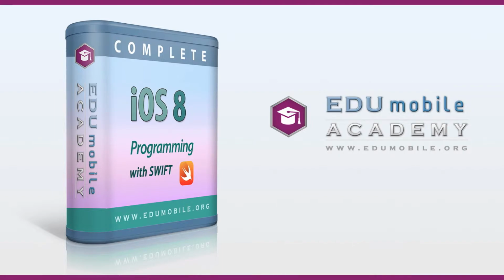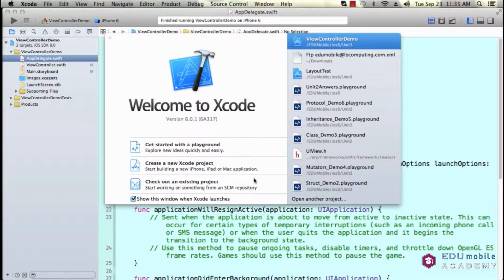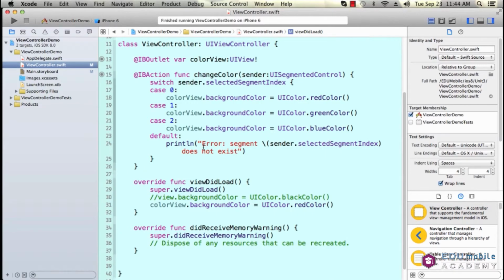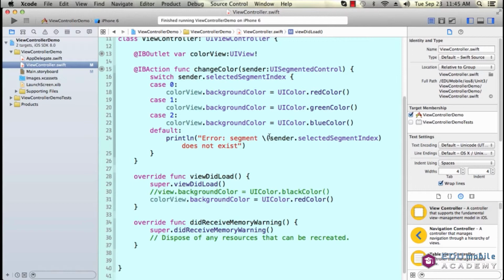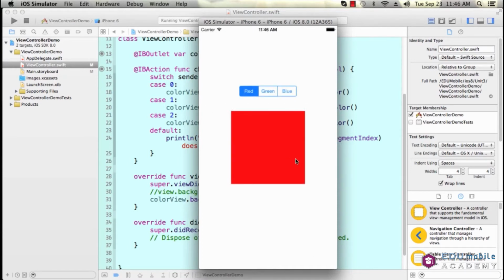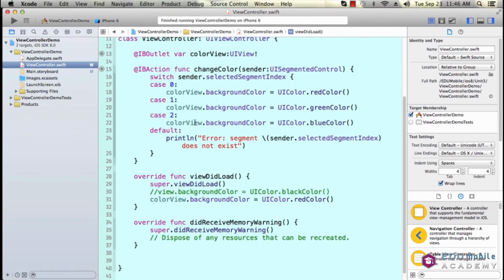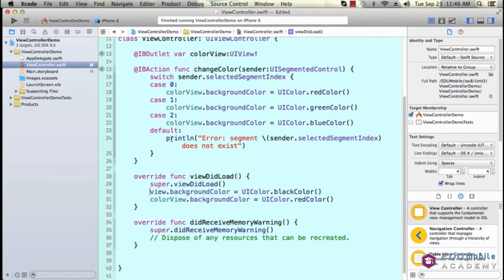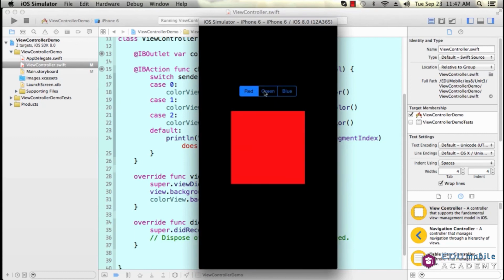Complete iOS 8 Programming with Swift - Ep 26 - First Demo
iOS Development Tutorials - Learn Complete iOS 8 Programming with Swift: Ep 26 - First Demo